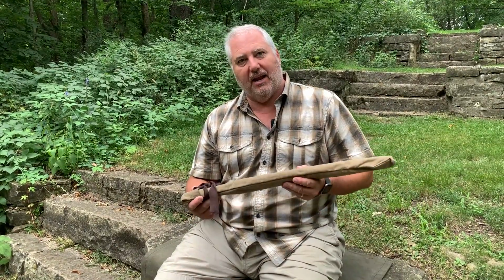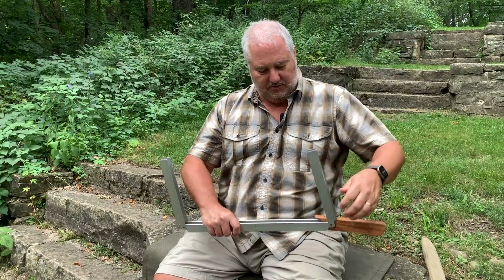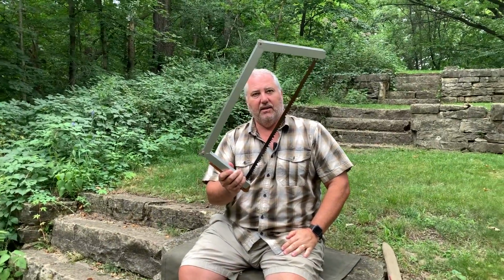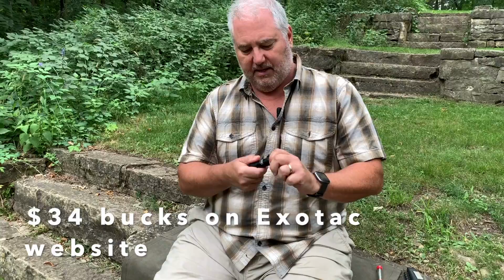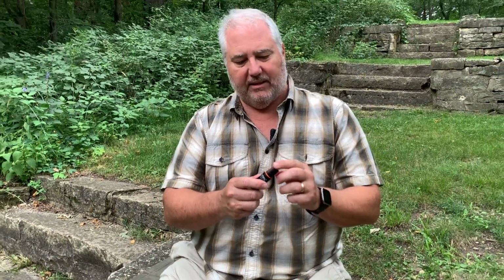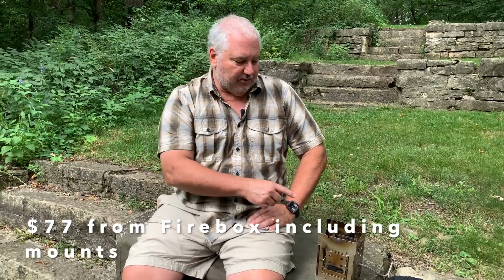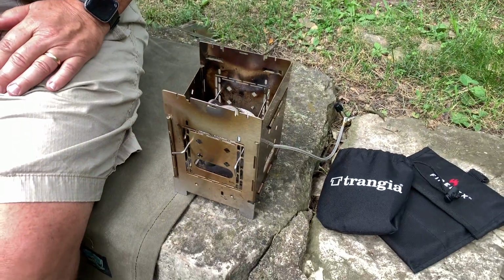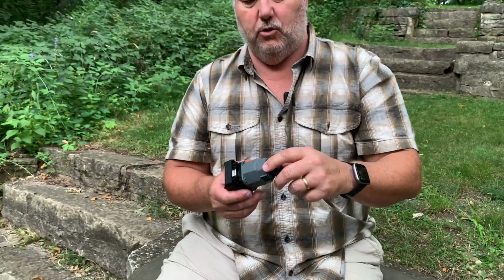My Best Camping Gadgets Part 1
Ever wonder what really works when you are out camping and what is just hype. In this video I take you through some small camping gadgets that do what they say they do and have stood the test of time. I will show them to you and tell you why I like and use them.

00:00 Introduction
01:36 Bob Dustrude Bucksaw
03:31 Ferro Rod and Exotic Match Case
05:15 Pocket Bellows
06:06 Firebox Stove and Trangia Burner
06:56 Thermacell Backpacker

Thermacell Backpacker

We are happy to test products and will do so thoroughly, objectively and honestly so please reach out it you have something you think fits our viewers and content.